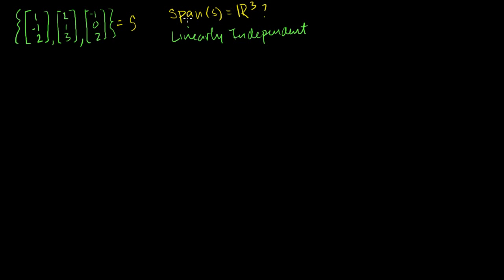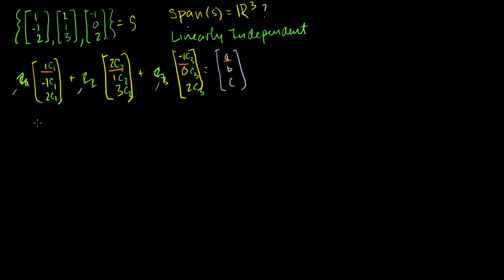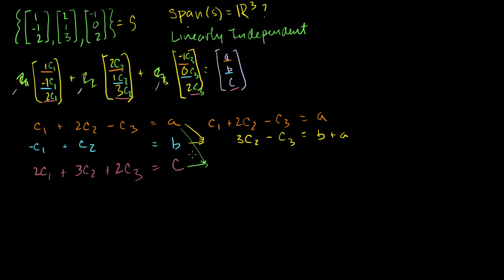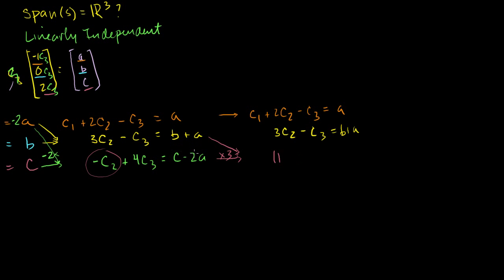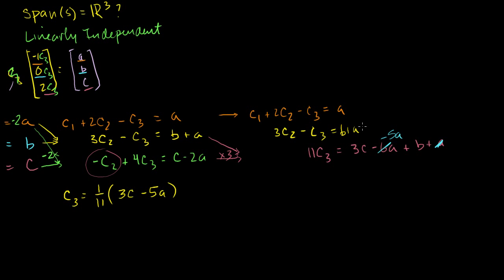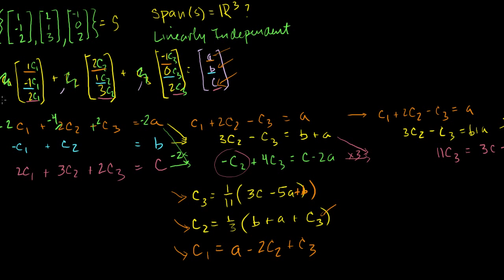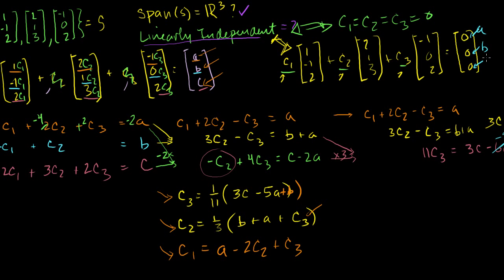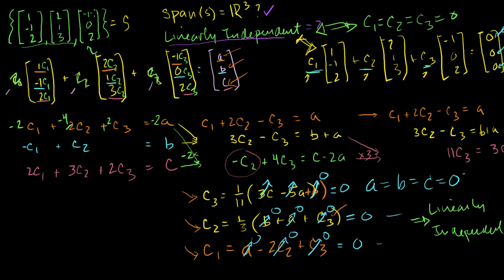018 Span and Linear Independence Example